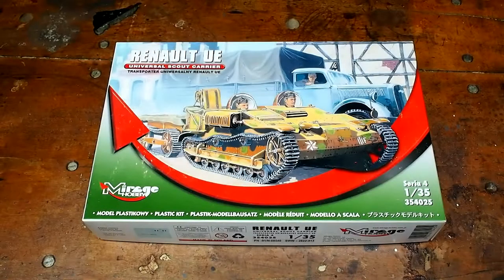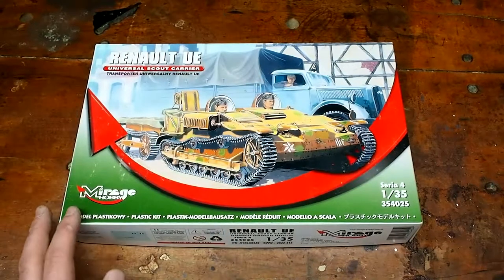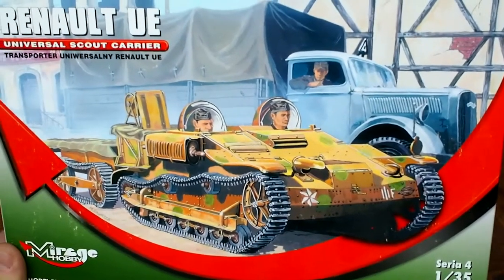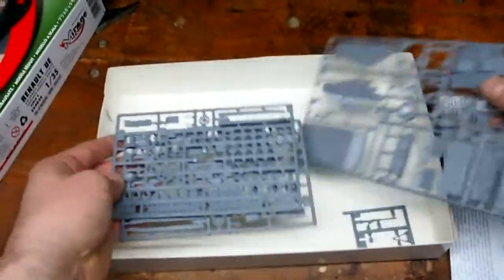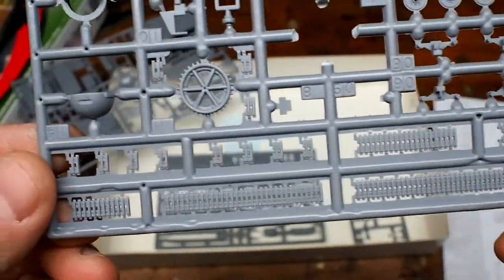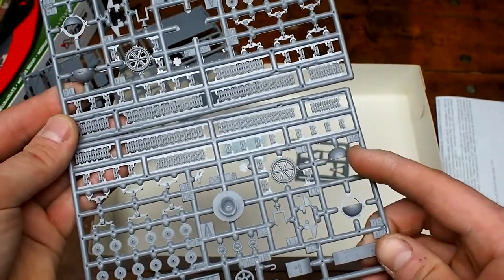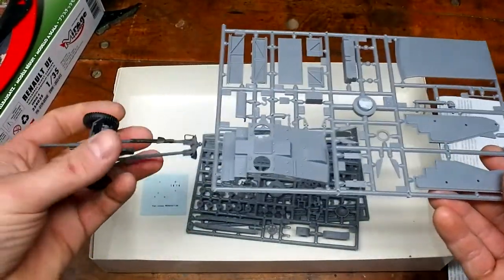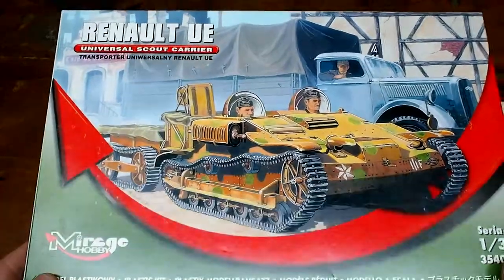Unboxing 1/35 Renault UE Light armored Carrier from MirageHobby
Unboxing Renault UE Light Armored Carrier from MirageHobby